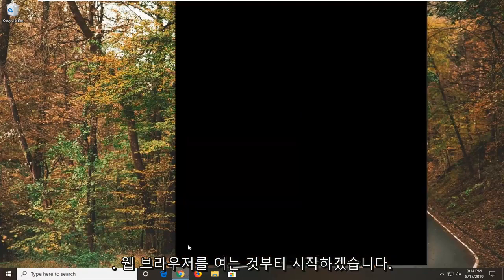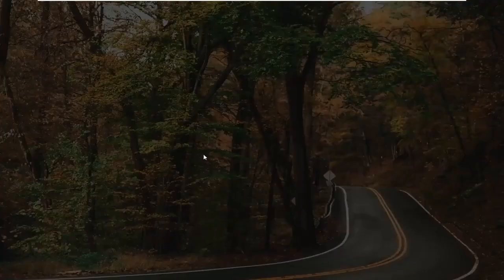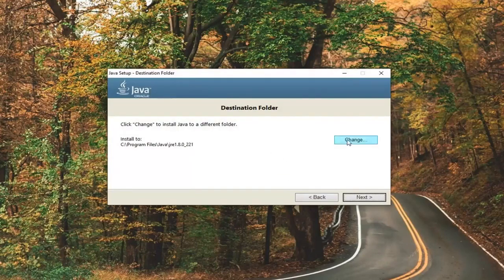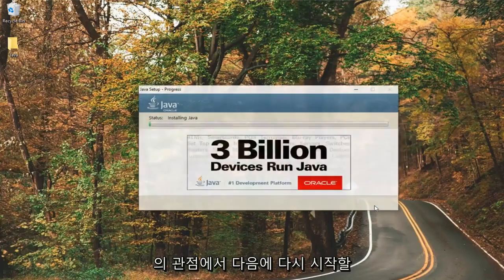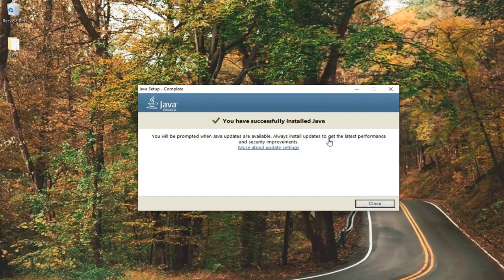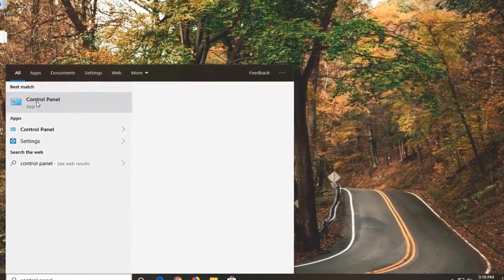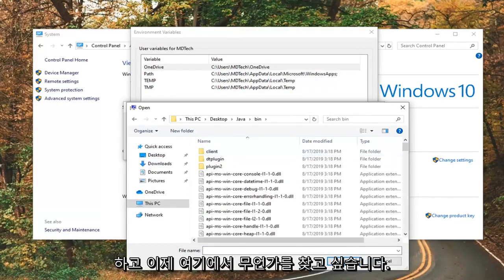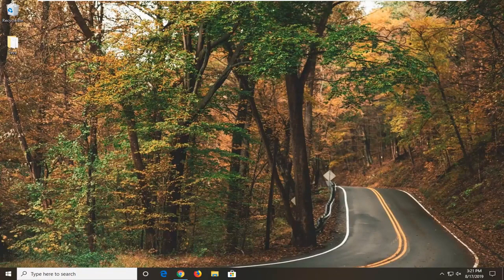Windows 10/11에서 Java 업데이트/설치 오류 1603 수정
Windows 10/8/7 FIX의 Java 오류 코드 1603 솔루션 [자습서]

우리 시스템에는 Java 기반 애플리케이션이 많이 설치되어 있습니다. 애플리케이션이 최대 성능으로 실행되도록 하려면 Java 기술을 최신 상태로 유지해야 합니다. 이러한 프로그램의 대부분은 자동으로 Java 업데이트를 확인하고 사용자를 대신하여 다운로드하거나 설정에 따라 권한을 요청합니다. 그러나 때때로 이러한 Java 업데이트를 설치하는 동안 오류 코드: 1603이 표시될 수 있습니다. 이 오류 코드는 설치 중 치명적인 오류가 발생했을 때 표시됩니다. 오류는 Java를 사용하는 응용 프로그램을 닫아야 한다는 메시지와 함께 나타나며 목록에서 이러한 응용 프로그램의 이름을 알려줍니다.

이 튜토리얼에서 해결된 문제:
자바 오류 코드 1603 자바 설치가 완료되지 않았습니다
자바 오류 코드 1603 윈도우 7 32비트
자바 오류 코드 1603 윈도우 11
설치시 자바 오류 코드 1603
자바 오류 코드 1603 윈도우 7 64비트

이 오류는 오류 메시지에서 알 수 있듯이 백그라운드에서 실행 중인 Java 기반 응용 프로그램으로 인해 발생합니다. Java 기반 프로그램이 실행 중인 경우 Java 업데이트가 설치되지 않습니다. 따라서 응용 프로그램을 닫으면 문제가 해결됩니다. 그러나 오류 중에 언급된 응용 프로그램이 백그라운드에서 실행되고 있지 않으면 초점이 다른 원인으로 옮겨져야 합니다. 이 문제의 원인이 될 수 있는 몇 가지 사항이 있습니다.

첫 번째는 설치하려는 응용 프로그램이 이미 설치되어 있다는 것입니다. 물론 이것은 Java를 설치하고 업데이트하지 않는 사람들을 위한 것입니다. 적절하거나 충분한 권한이 없는 경우에도 문제가 발생할 수 있습니다. 마지막으로 설치 폴더가 암호화된 경우에도 오류가 발생할 수 있습니다.

문제를 일으킬 수 있는 몇 가지 사항이 있기 때문에 효과가 있을 수 있는 방법이 많이 있습니다. 따라서 문제가 해결될 때까지 각각을 살펴보십시오.

사용자는 Windows 시스템에서 Java를 설치하거나 Java 응용 프로그램을 업데이트할 때 문제에 직면할 수 있습니다. 그러한 예 중 하나는 사용자에게 오류 코드 1603이 발생하는 것입니다. 기본적으로 Java를 설치하는 두 가지 방법이 있습니다. 사용자는 온라인 다운로드 또는 오프라인 다운로드를 통해 Java를 다운로드하도록 선택할 수 있습니다. 때때로 Java를 설치하기 위해 사용자는 방화벽이 Java 온라인 설치를 방해할 수 있으므로 방화벽을 비활성화해야 할 수 있습니다. Java 업데이트 또는 설치가 완료되지 않았습니다. 오류 코드 1603 메시지가 표시되면 이 자습서가 도움이 될 것입니다.

이 오류의 정확한 원인은 알려져 있지 않지만 Java에 대한 모든 시스템 요구 사항을 충족했는지 확인하는 것이 좋습니다. Windows 시스템을 사용하는 경우 시스템에 Java를 설치할 수 있는 디스크 공간이 부족한지 확인하십시오. Java 설치의 경우 하드웨어 요구 사항을 충족하고 설치에 널리 사용되는 브라우저를 사용하는지 확인하십시오. 또한 Windows 사용자는 다운로드 및 설치를 위해 관리자 권한이 필요할 수 있습니다. 이 튜토리얼에서는 오류 코드 1603을 수정하는 방법을 설명합니다: Java 업데이트가 완료되지 않았습니다.